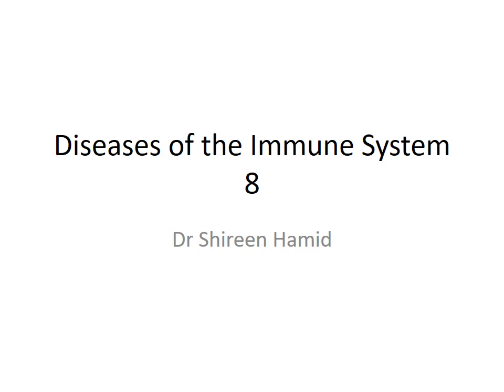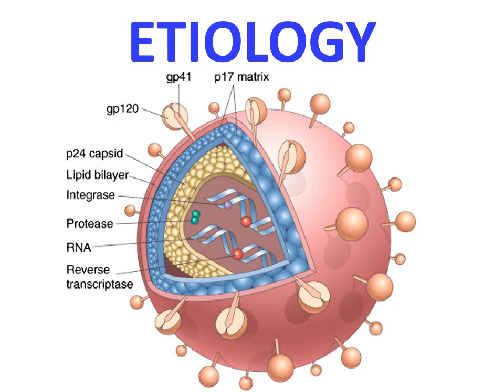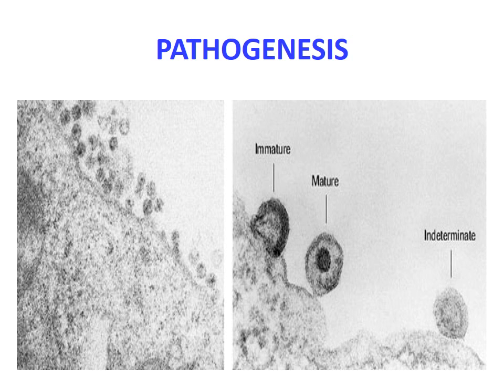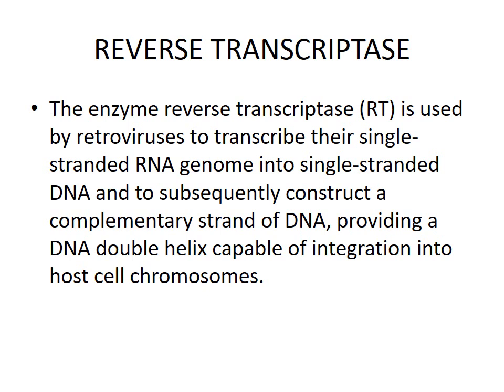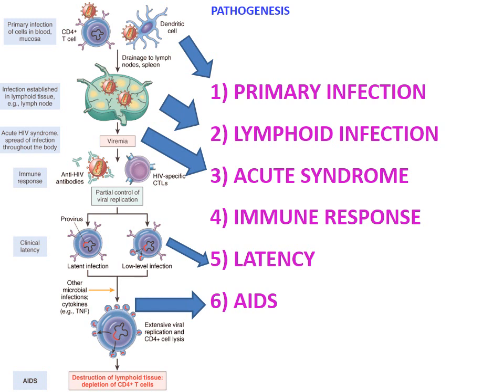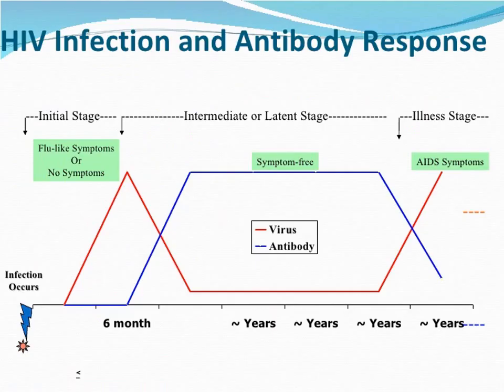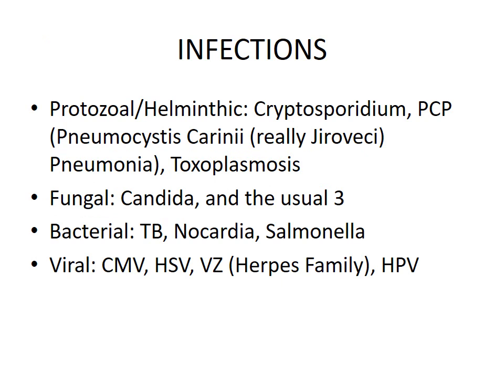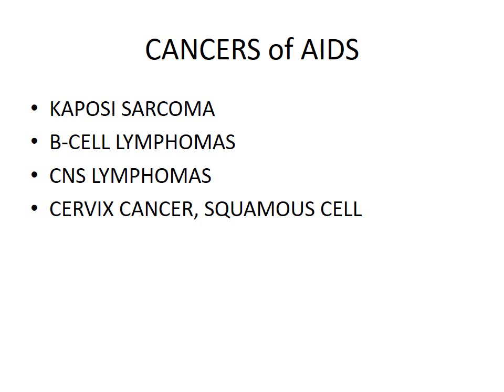Immune System 6 By Dr Shiri Class 3rd Year